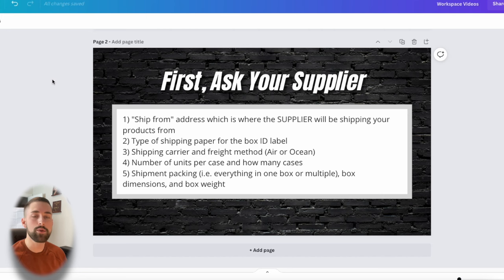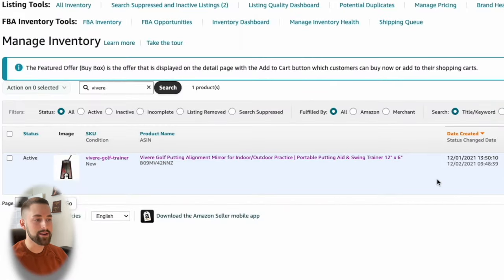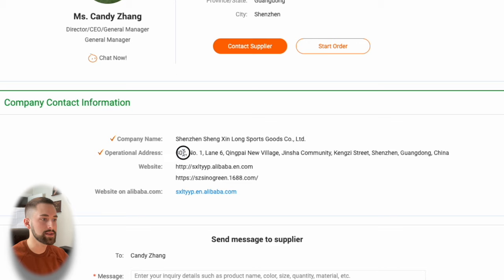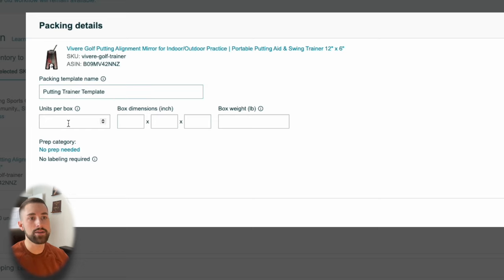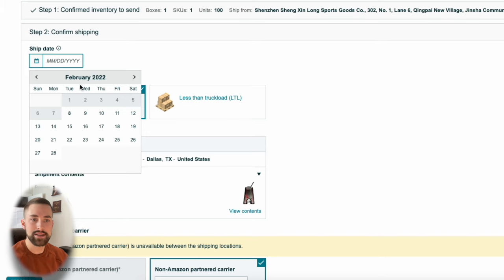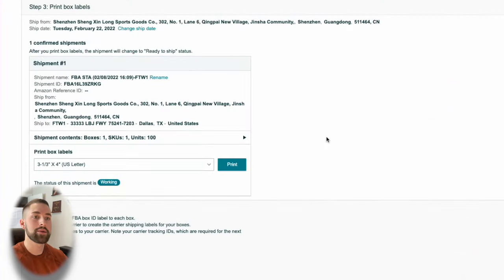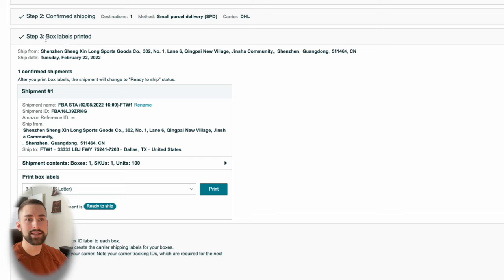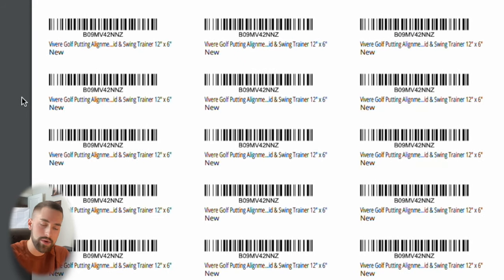How To Ship From China/Alibaba To Amazon FBA | Updated For 2024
This is my easiest method on How To Ship From China/Alibaba to Amazon FBA! This method is great for repeat orders from your trusted supplier and is much cheaper than incorporating a freight forwarder into the process. If you're looking for a more professional way to Ship From China/Alibaba to Amazon FBA, then plan to add the freight forwarder into the mix.

⏲  TIMESTAMPS ⏲
0:00 Intro
0:41 Ask Your Supplier These Questions FIRST
2:34 Starting Your Shipment Plan
3:36 Add Your Supplier's Address Into "Ship From"
6:12 Marketplace Destination & SKU Details
6:40 Packing Details/Template (Individual or Case Packed)
9:01 Shipping Information
10:26 Select Your Shipping Carrier
11:16 Save Amazon Box ID Label
13:20 Send Your Supplier These 3 Things!
16:08 End Screen